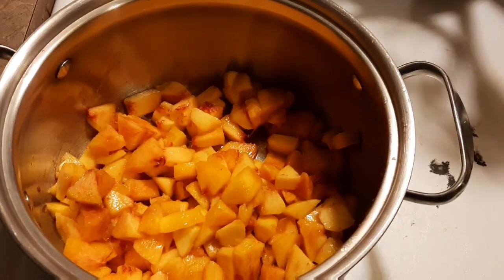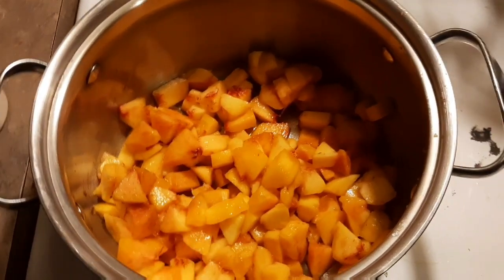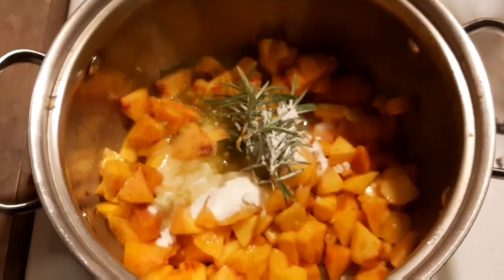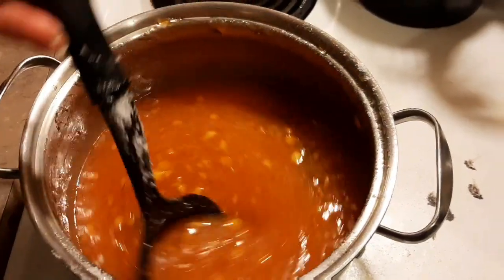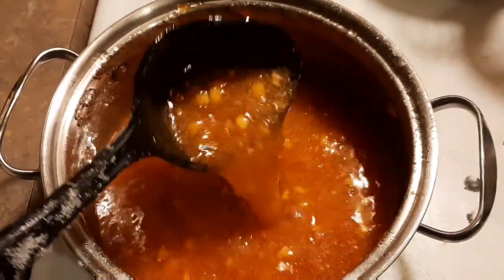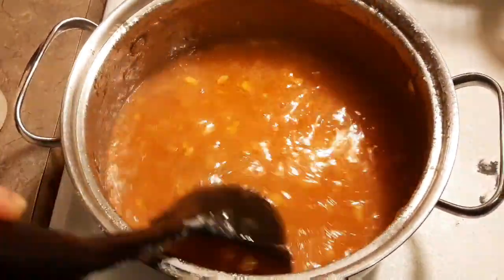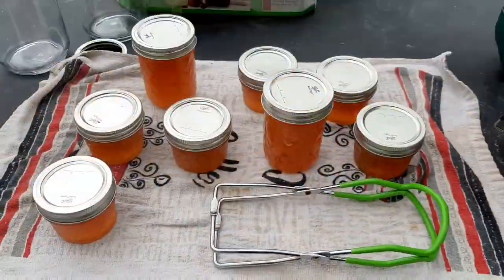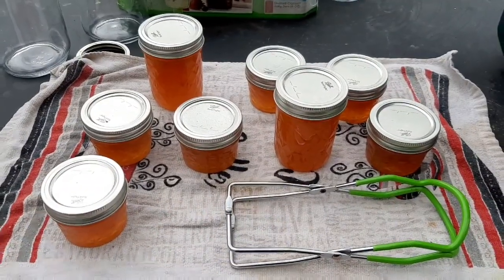Peach Rosemary Jam